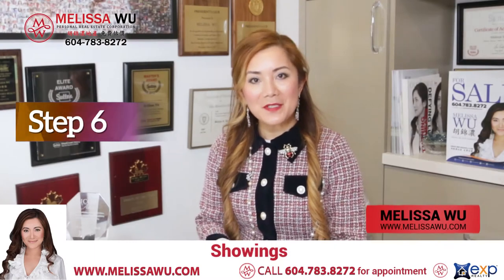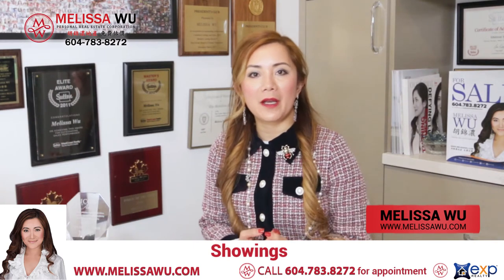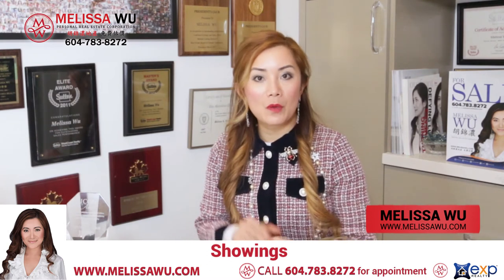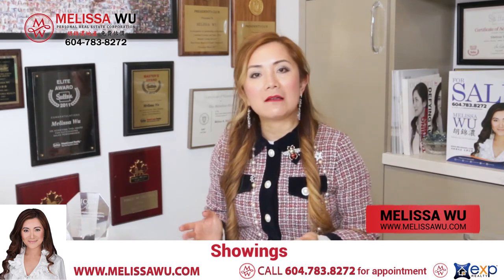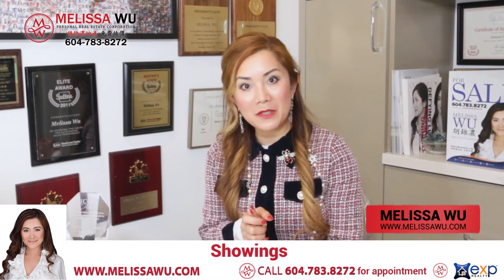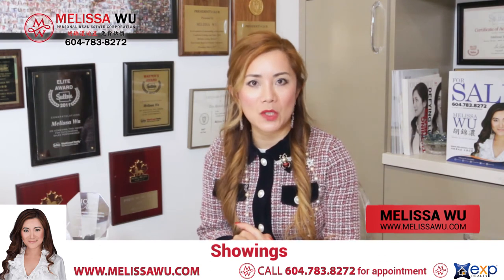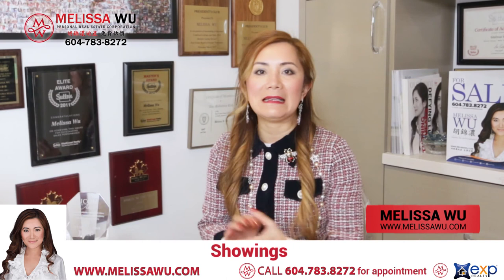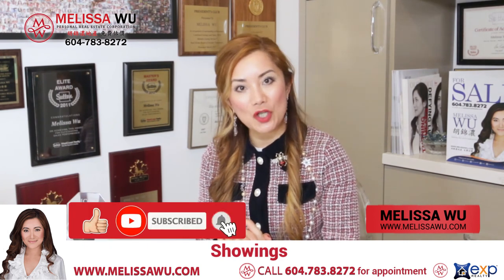7 Steps In Hiring Me Step-6 || How To Hire Melissa Wu || Top Realtor Vancouver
7 Steps In Hiring Me Step-6 || How To Hire Melissa Wu || Top Realtor Vancouver

About Melissa Wu:

Hi, welcome to the Melissa Wu channel from this platform we will provide material on how to invest in property. we also explore different housing projects.

Melissa has been living in Vancouver since 1984.  She graduated from UBC with a double major in Economics and Asian Studies.  She has traveled to many places and feels very fortunate to call beautiful Vancouver “my HOME”.

Since 1996, she has been involved in marketing townhouses, condominiums, and pre-sale projects.  From 2003, her focus has been primarily on selling residential-detached homes in Greater Vancouver.  She has experience with over 1,000 real estate transactions and received numerous real estate sales awards.

She has a strong sales record and is a Member of the GVRB President's Club ~ Top 1% of all Vancouver Realtors on the GVRB (Greater Vancouver Real Estate Board).  That meant she sells more houses than 99% of (approx.) 12,000 real estate agents on the Real Estate Board.

So, start watching the video now and don’t skip any part of it.

3000 locations worldwide!

3 located downtown Vancouver for your convenience meeting clients and office needs

✔️ melissawurealty & melissawuprec

✔️ Melissa Wu

✔️ Melissa Wu

👉WeChat:
✔️ melssawurealty

✔️ melissawu6

Melissa Wu PREC* is a licensed real estate agent for eXp Realty.